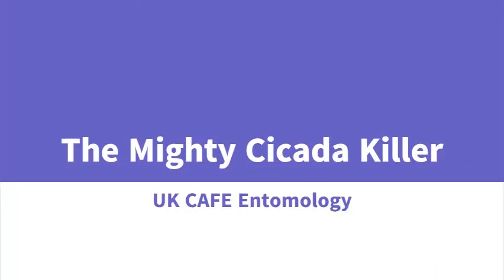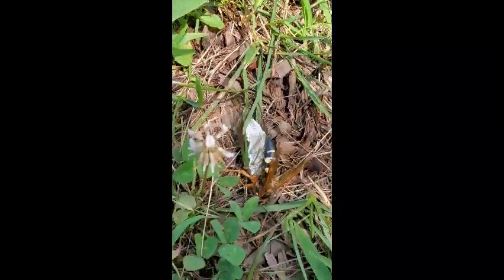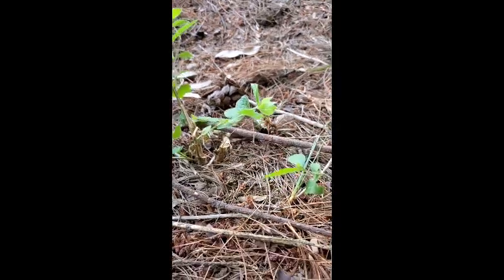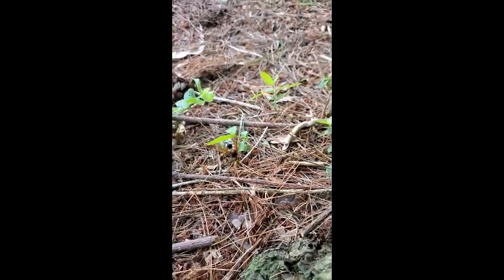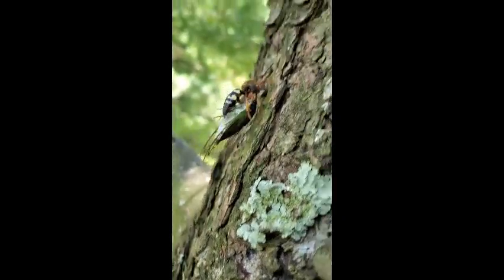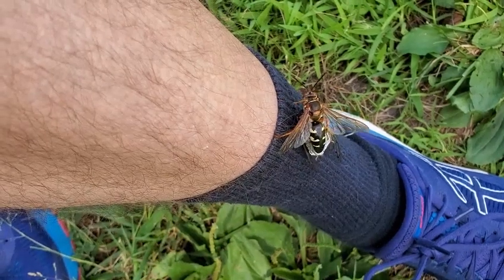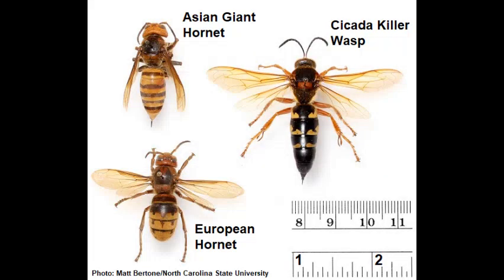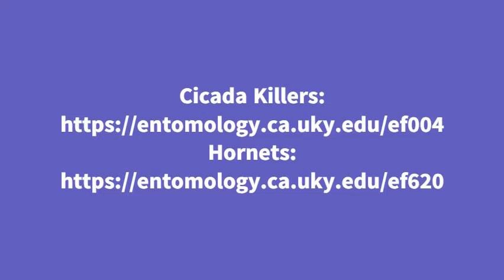Cicada Killer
Cicada Killers are among the largest wasps in Kentucky, but they are not as likely to sting people as hornets, yellow jackets, and other "social" wasps. See cicada killers in action and learn how they are different from hornets in this video made in Summer 2020.